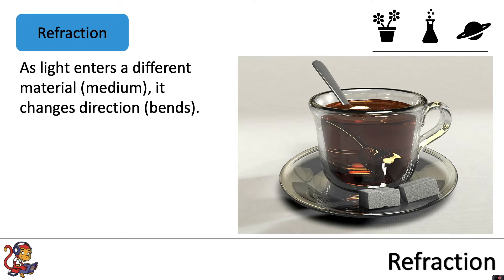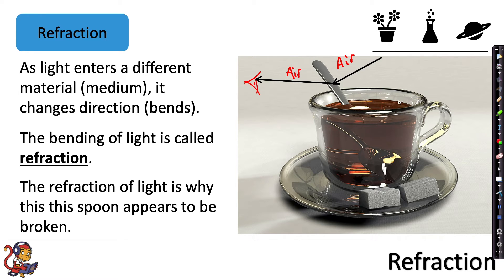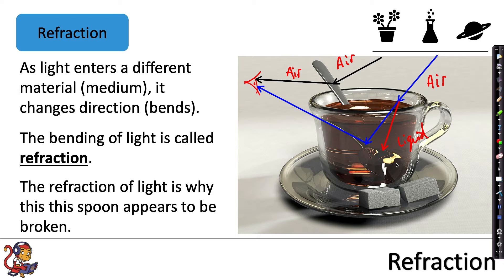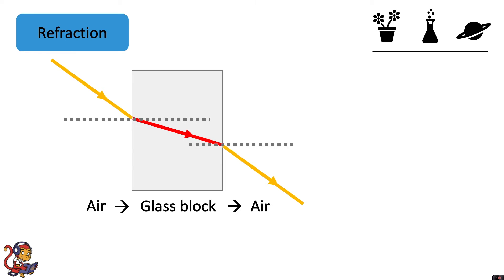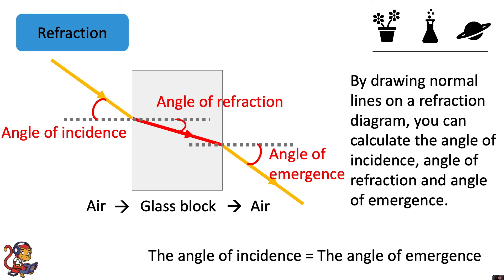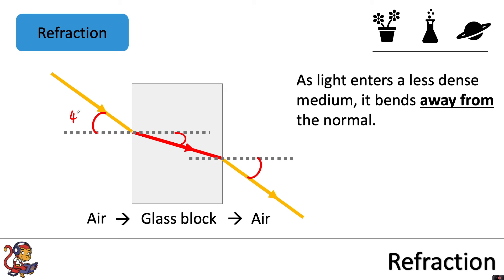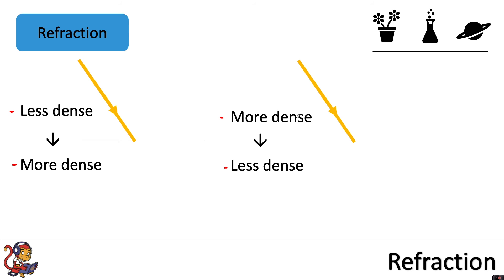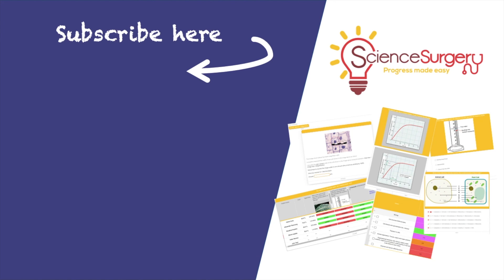Refraction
This video is about refraction and is for Key Stage Three pupils (pupils in Years 7&8). This video explains refraction through a series of refraction diagrams.